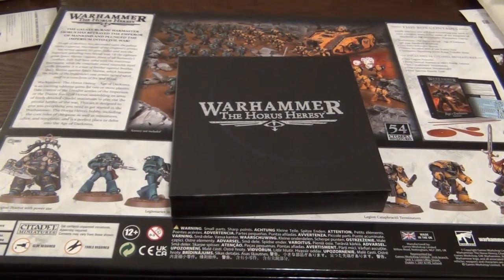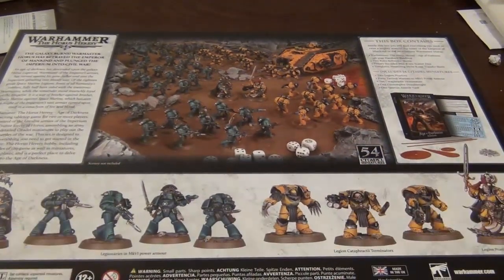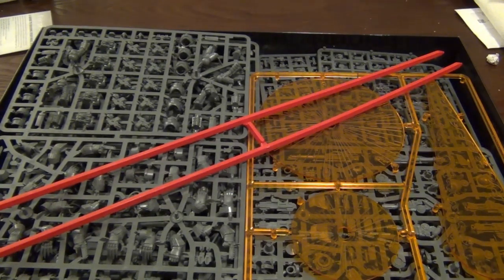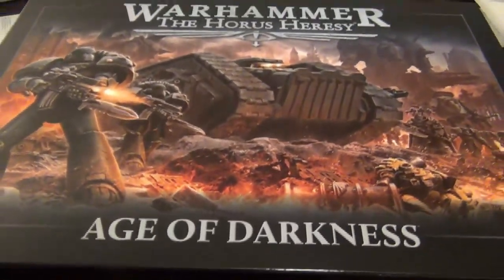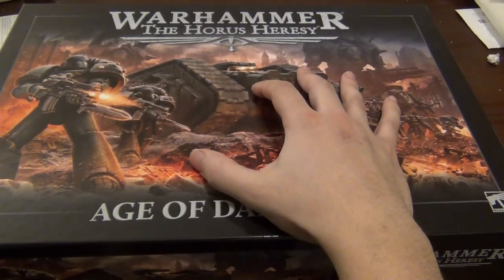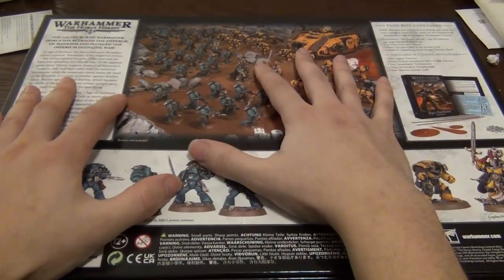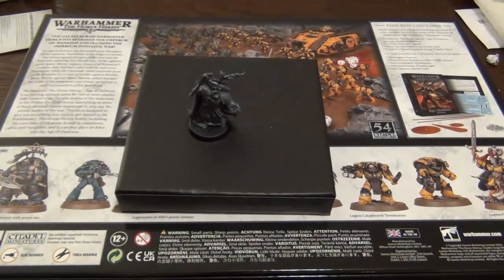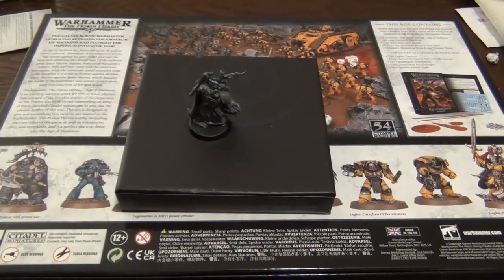Looking at The Horus Heresy Box Set.. And Plans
What did you do with this box set?